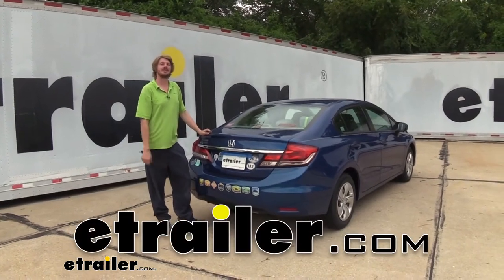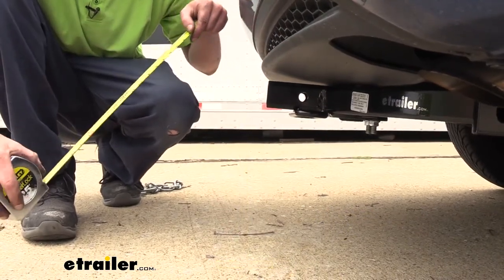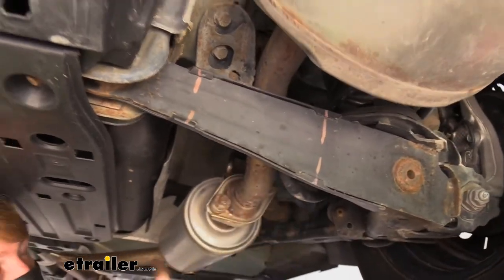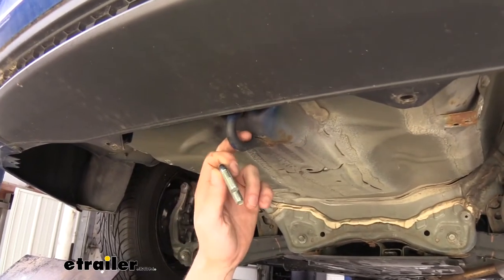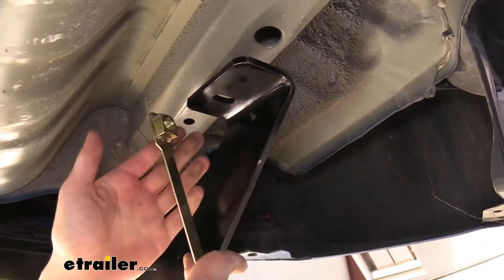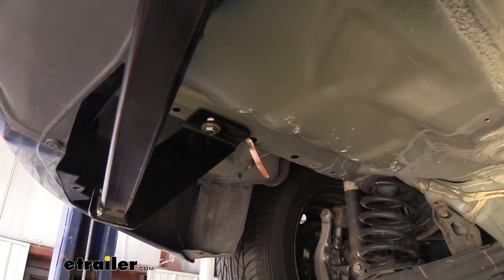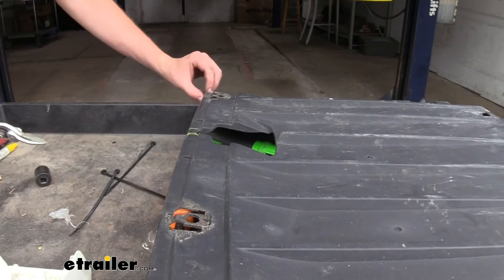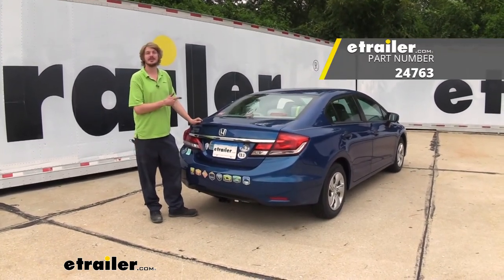etrailer | Draw-Tite Sportframe Trailer Hitch Installation - 2015 Honda Civic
Hi there, Civic owners. Today on your 2015 Honda Civic, we're gonna be taking a look at and showing you how to install Draw-Tite's 1 1/4-inch trailer hitch receiver. This is a Class I 1 1/4 by 1 1/4-inch receiver. And here you can see it installed on the vehicle. The cross tube is gonna be a little bit visible, but it tucks up pretty nicely underneath and your Civic already sits pretty low, so you're really only gonna notice the receiver here at the back. And it's a nice small receiver that's gonna be great for your accessories, such as bike racks and very small cargo carriers potentially as well.

But this is really gonna be great for getting those bikes to your destination. You'll secure your accessories to your hitch using a half-inch hitch pin and clip. Now, one doesn't come included with the hitch, but we've got plenty of available here at etrailer, and I also would recommend locking ones to protect your investments. On bottom, we have loop-style safety chain loops with a very large opening that should accommodate just about every shape, size, and style of safety chain. Our little one has no problem.

And our big guy here also has no problem. This hitch features a 200-pound tongue weight, which is the force going down on top of the receiver. And this should be great for a two-bike platform rack loaded up. The rating here for your tongue weight of 200 pounds is any accessory you've got in there, so that includes your bike rack and any bikes that you put on it, so it can add up pretty quick. It also features a 2,000-pound gross towing capacity, and that's how much you can pull behind it.

And that's gonna be enough if you've got a really small utility trailer if you need to get a little bit of work done, or maybe you've got a hot dog cart you wanna bring around. Now, as always, I recommend that you verify in your vehicle's owner's manual and ensure you don't exceed any of its towing capacities. Now, I've got some measurements for you to help you when deciding on accessories. From the center of our hitch pin hole to the edge of our rear bumper, we're looking at right at about 4 1/2 inches. And this is important when determining if your accessories will contact the bumper when placed into the receiver, and if you can put them in the upright storage position without contacting the bumper.

And from the ground to the top inside edge of our receiver tube, it measures right at about 12 inches. This is important when determining if you need a drop, a rise, or a raised shank on your accessories. And since this one does sit so low, I definitely recommend a raised shank on your accessories. Now, that we've covered some of the features of our hitch, why don't you follow along with us in the shop and we'll show you how to get it installed. It is a relatively easy hitch to put on. We are gonna have to trim a couple of components and lower down the exhaust a little bit, but it won't take that long. This is something you could probably do in your garage in about an hour and a half, maybe two hours, depending on the tools you have available and how high you can lift the vehicle up. 'Cause the shield underneath is kinda big, and an extra set of hands could also help you get your hitch up here a little bit faster to save some time. We'll begin our installation underneath the vehicle. We'll need to lower down some components, so we can get our hitch up. That's gonna include our exhaust, our heat shield and our cover here. We're gonna start with the exhaust. To get that out of the way, it'll rest on our suspension here, so we don't need to worry about supporting it. So we're just gonna take some spray lubricant, put it on the hanger here at the back. And then we'll use a pry bar to just pry that off of there. So back into one of the other holes. Now that we've got it loose from that one, we're just gonna work our way forward, remove the next one here. And then depending on the room that we've got, we may or may not remove one more further, but we'll take this one off and see what kind of room we've got. So this is gonna be very similar to how we took off the other one, just gonna pry it off as well. Sometimes it's almost easier to just do it with your hands depending on where you can pry. That spray lubricant usually does a pretty good job of assisting you. Sometimes you need to hit it from both sides. I'll pry it again. There it goes. And we're sitting on our suspension now, so there's no reason to remove any further forward because it's not gonna come down any further than that anyway. So now we can take out the heat shield. So we can move it out of the way to get to our f